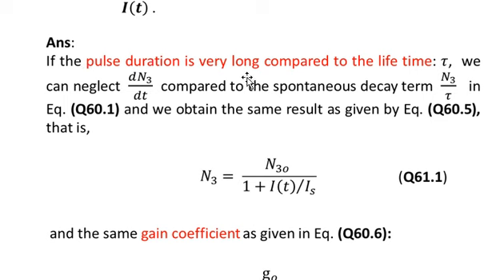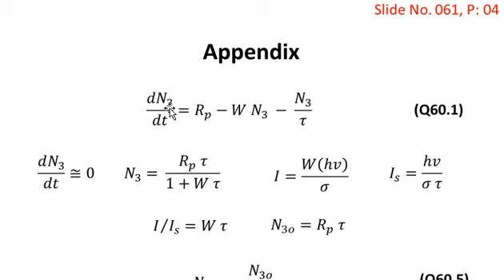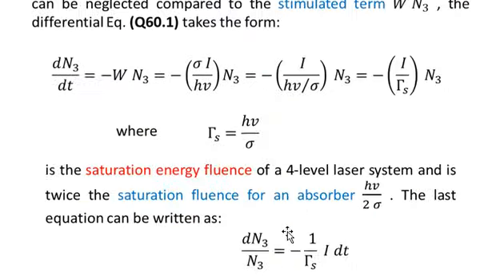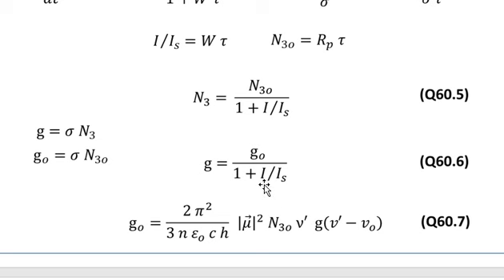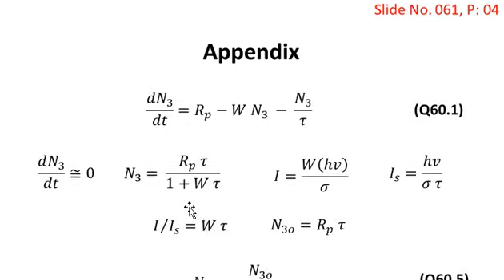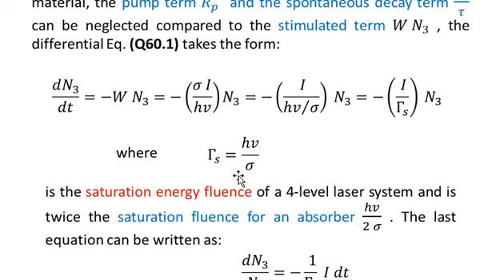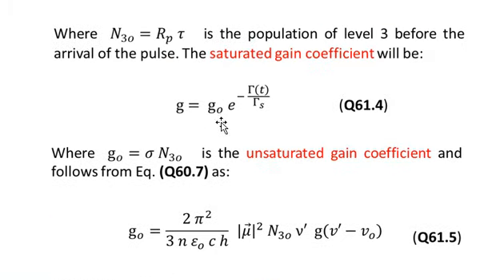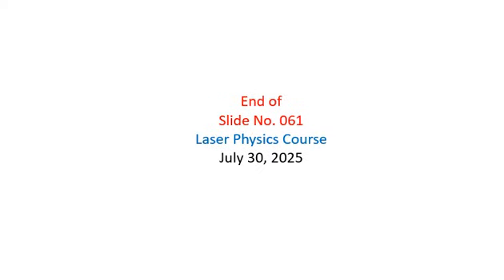Slide061 Gain Saturation Homogeneous Line Absorption Light Pulse Long Short Duration 4 Level Laser